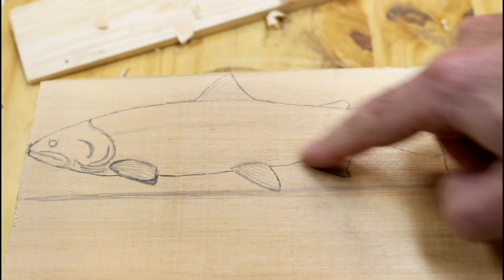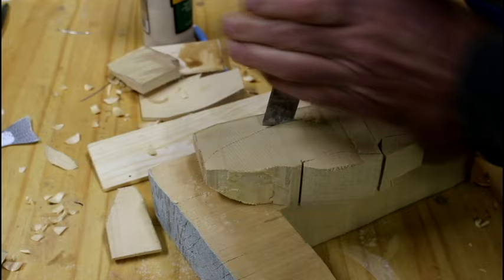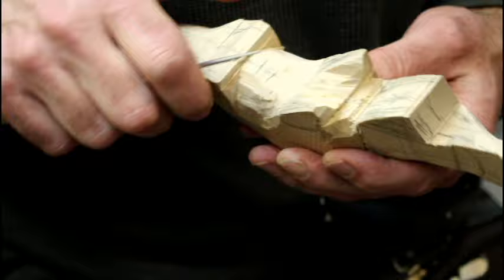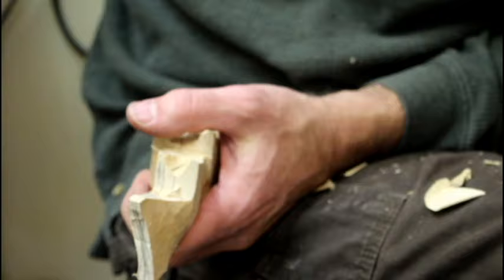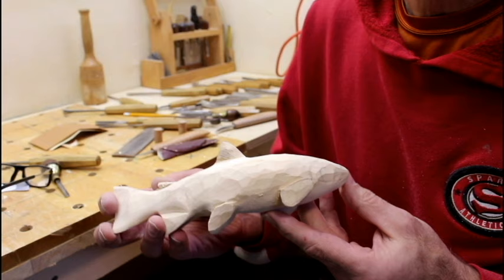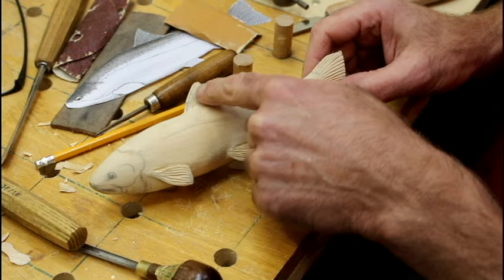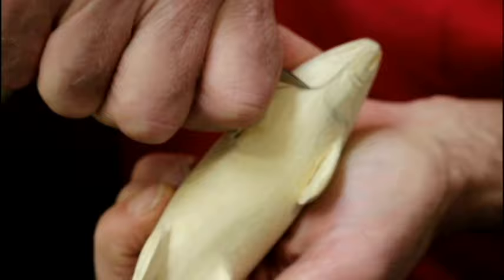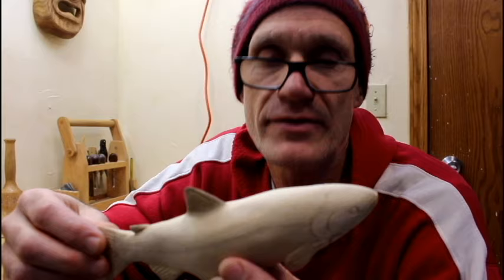Hand Carving a Fish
Link to tools I use I carved this fish (Steelhead) out of a piece of basswood using knives and gouges after initially cutting out the excess with a band saw.